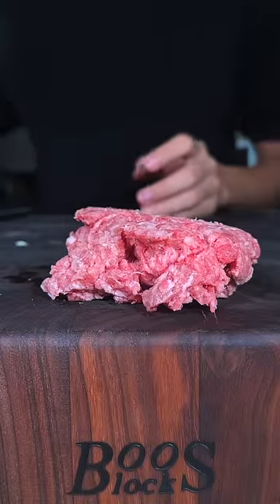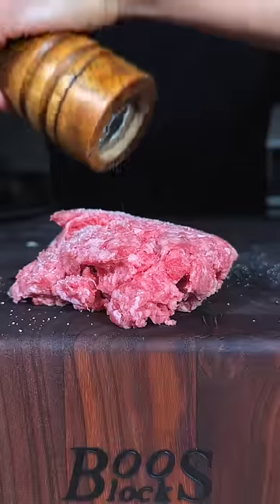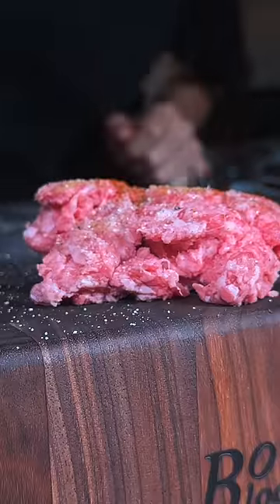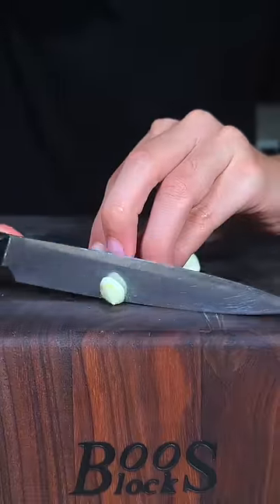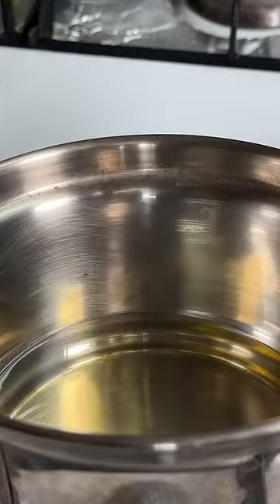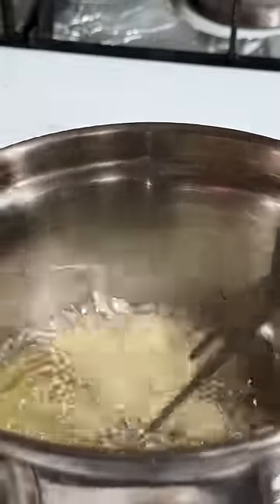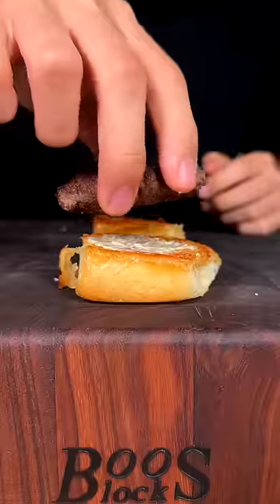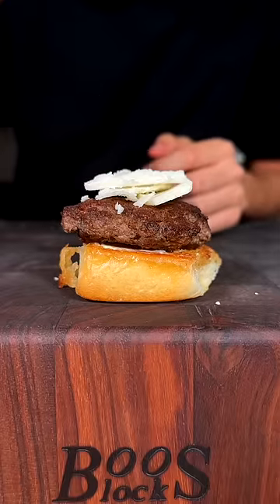American Wagyu Sliders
Sliders are a great appetizer and with the perfect combination of flavors it is absolutely delicious. The American Wagyu ground beef, garlic chips, and the Parmesan cheese really work well together.

I want to say a huge thank you to Good Ranchers for the amazing ground beef! Good Ranchers offers high quality American Meat delivered right to your doorstep.